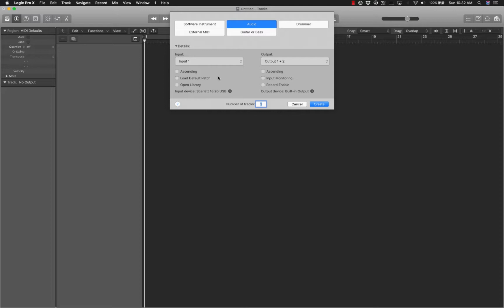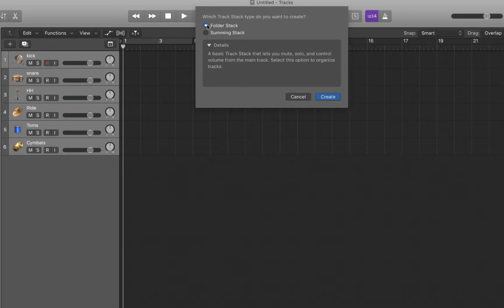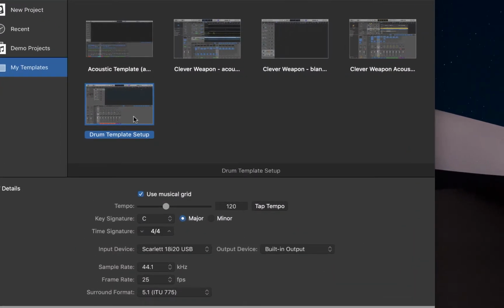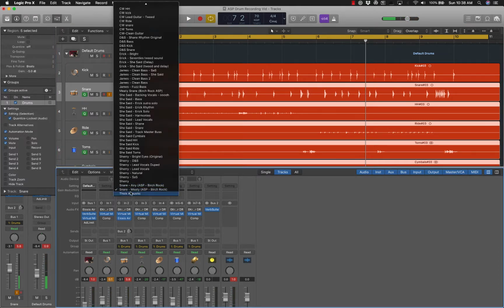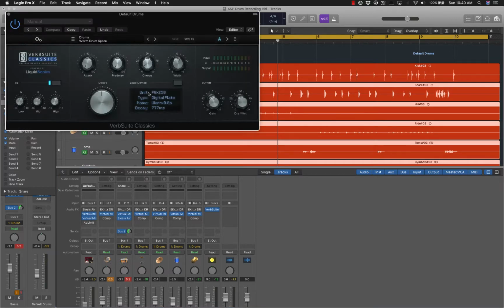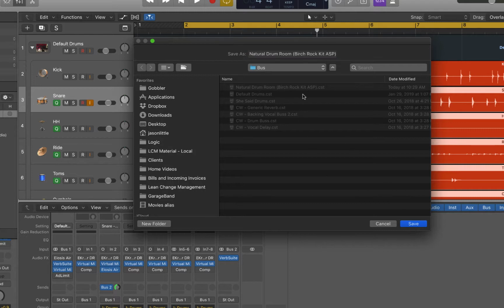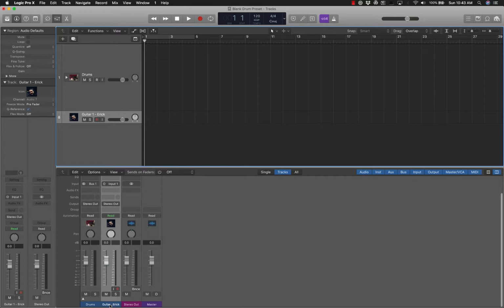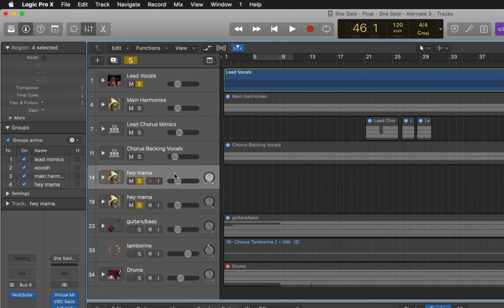Using Templates and Presets to Save Time in the Studio - Logic Pro X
If you're recording drums often, here's how you can save a bunch of time by using templates and channel strip settings in Logic Pro X. Recorded using a Focusrite Scarlett 18i20, Alesis Strike Pro, Logic Pro X.